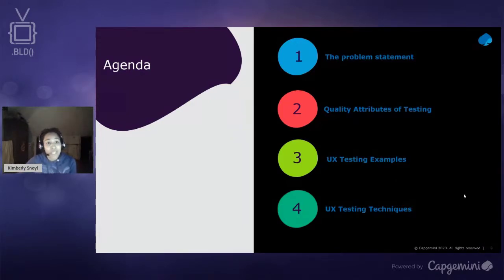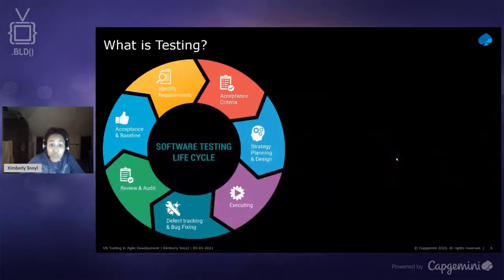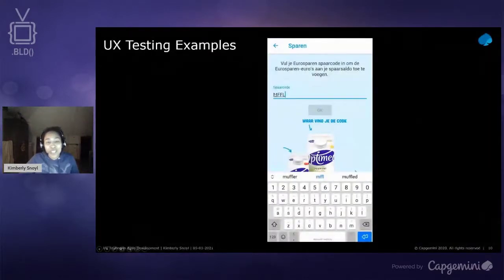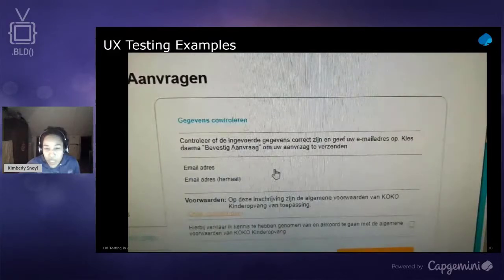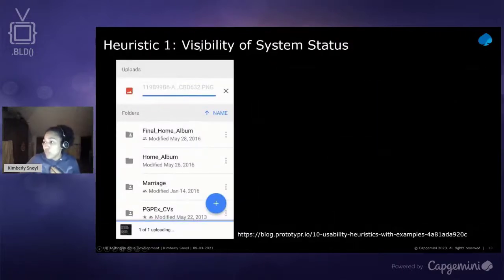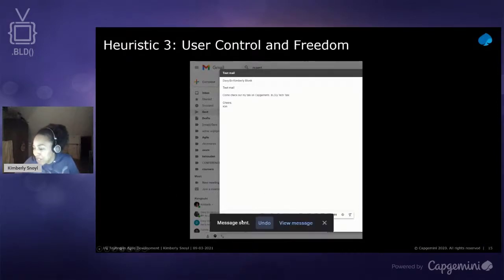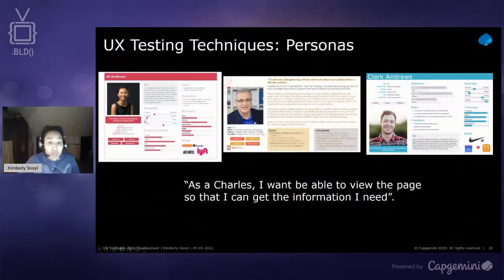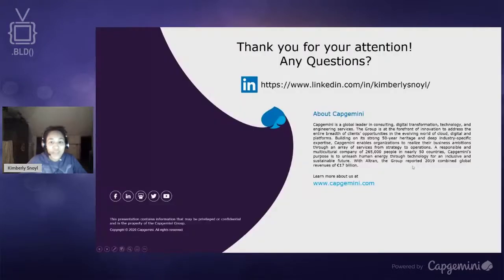Kimberly Snoyl - UX Testing in Agile Development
Abstract:
Our work as testers is to make sure the designed product is built correctly according to the requirements in the development phase. UX Design takes place prior to the development phase. UX Testing, using data, takes place after the product is already built (e.g. using tools like Google Analytics). What kind of UX testing techniques can we use DURING the development sprint? "In my opinion, testing focuses too much on functionality instead of ensuring the end-user is happy with the product and can use it effectively and efficiently." After this talk, you know what tests you can do which fit in a sprint, in addition to the functional tests, which will improve the User Experience of the product.

About:
Kimberly is a senior software tester with 7 years of experience in Testing and recently added the role of UX Designer to her skillset. She did a Bachelors in Artificial Intelligence before it was cool and decided to do a Masters in Interaction Design afterwards. It took her a while to take up the role of UX Designer, but in the meantime she founded a chapter of Ladies that UX in Utrecht (Netherlands), and as a tester she specialized in Usability and Accessibility Testing.